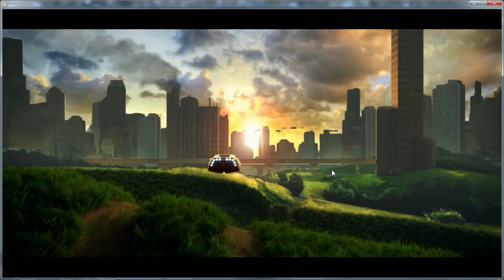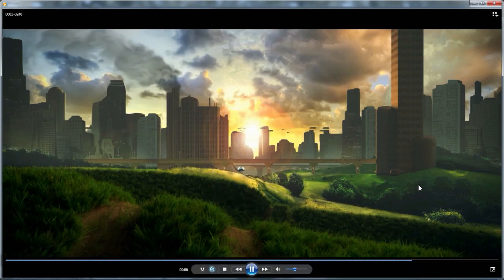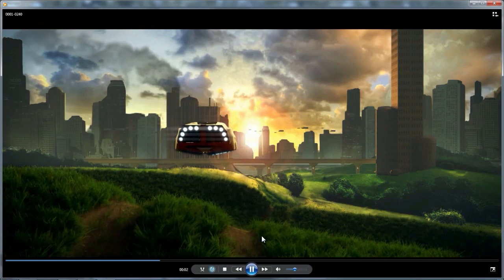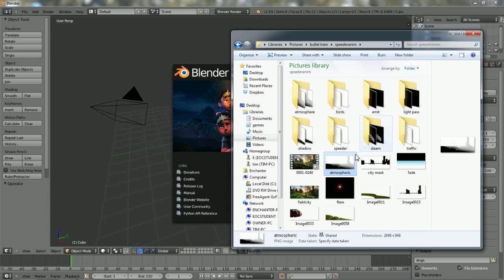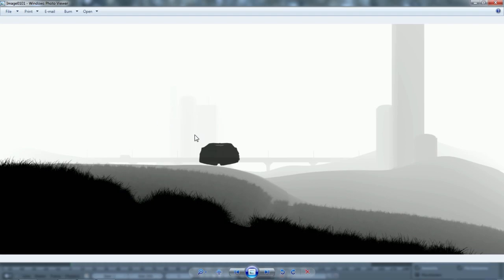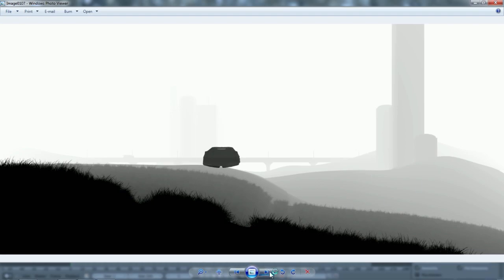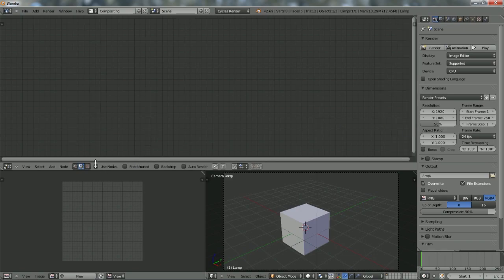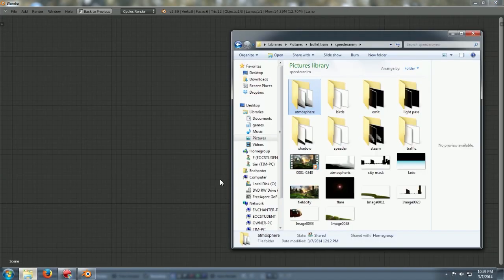Speeder Scene: Compositing Node Set Up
I guess this is more of a behind the scenes discussion than an actual tutorial. But I wanted to take some time to explain my theory and approach to this scene as well as walk you through my node set up in the compositor. Blender's nodal compositor, though initially intimidating, is quite comfortable to use once you understand the basic application of the nodes. I recorded this late in the evening so I apologize for sounding so tired.